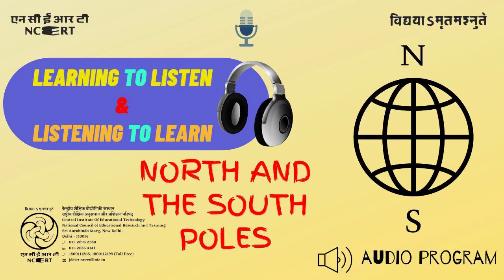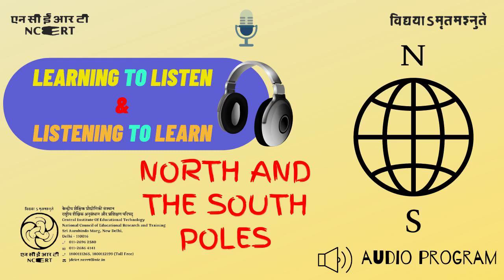North and the South Poles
This program is taken from Marigold the textbook of class1 explaining the beauty of clouds in rainy season